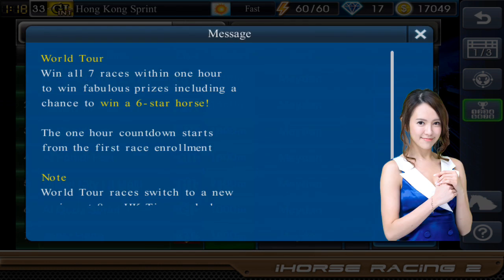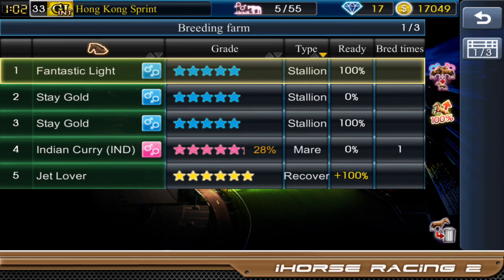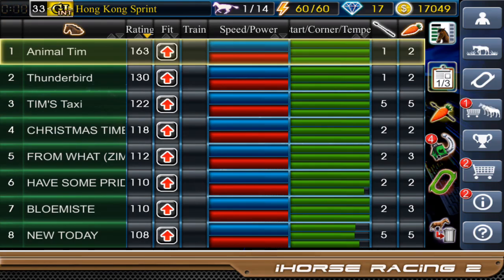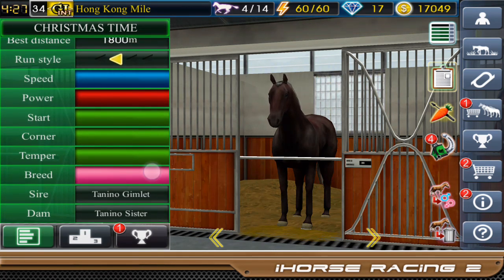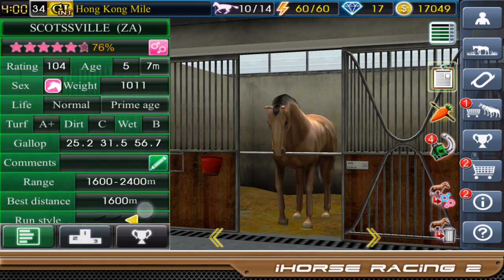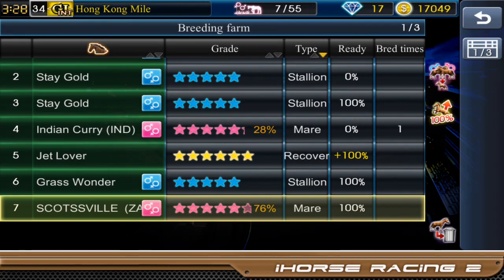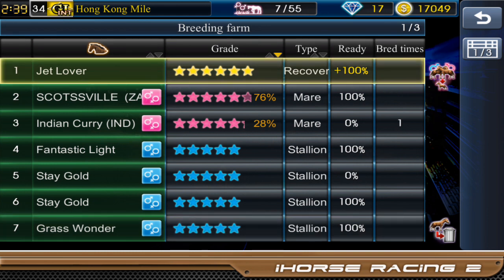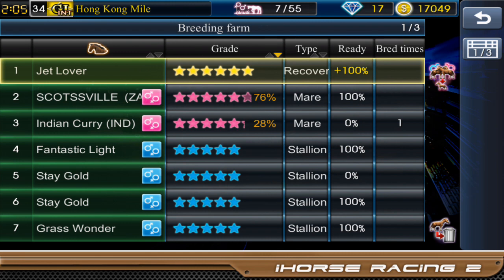Breeding Part 1 IHorse Racing 2!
This is video 1 the basics and  breeding part 2 will be more advanced.

Leave your questions for video 2 in comments.

(How to be successful in Ihorse Racing 2!)

(5 methods to make quick coins in ihorse racing 2!)